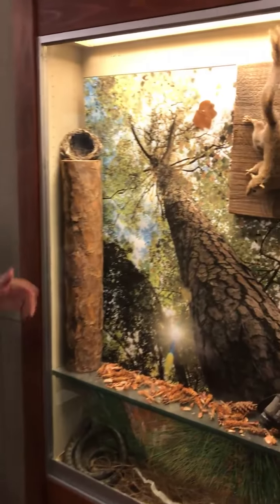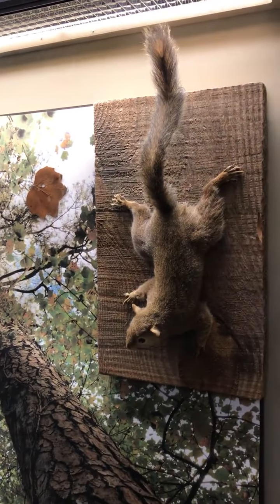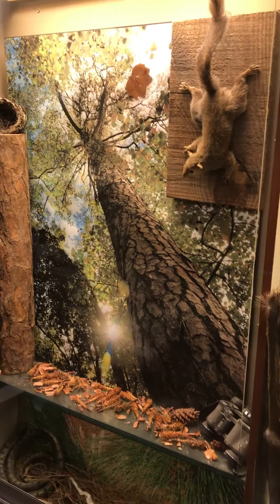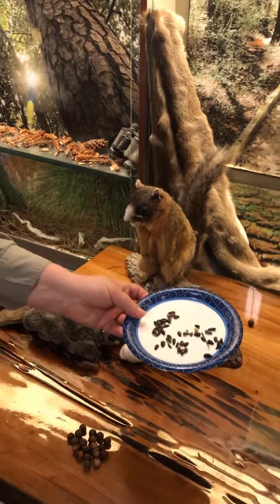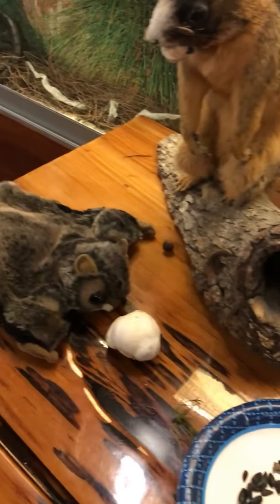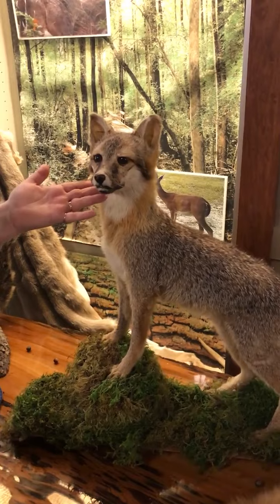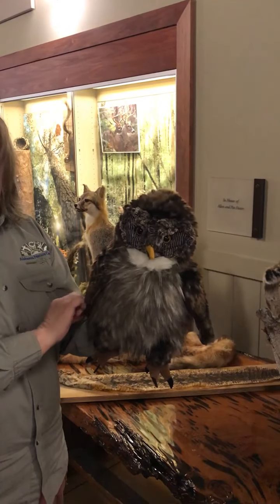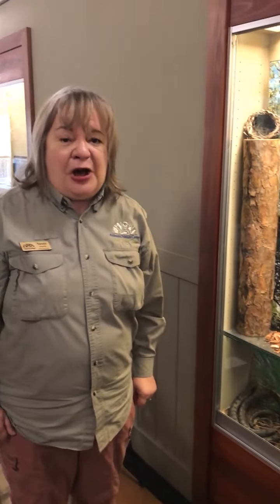Alabama Nature Center: Early Explorers: Squirrels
Alabama Nature Center